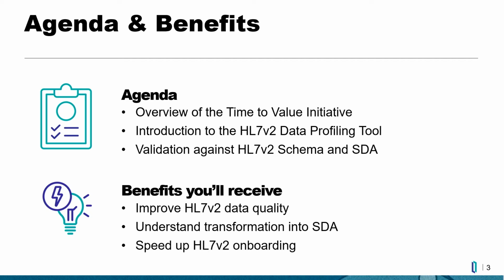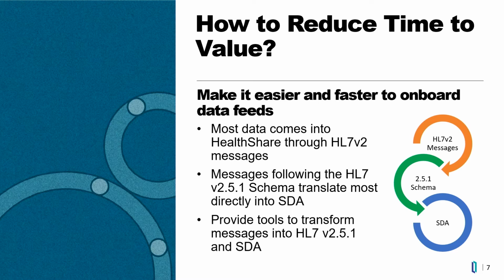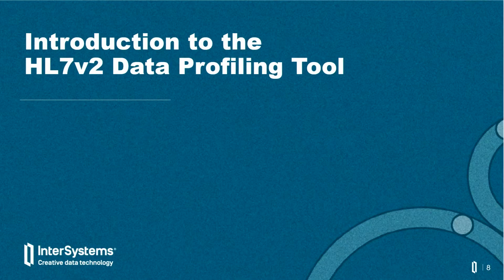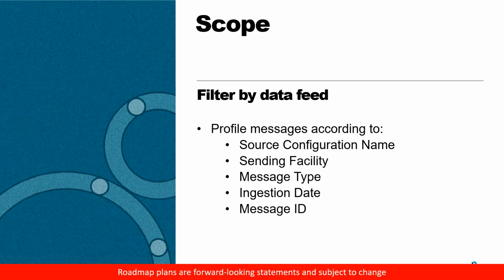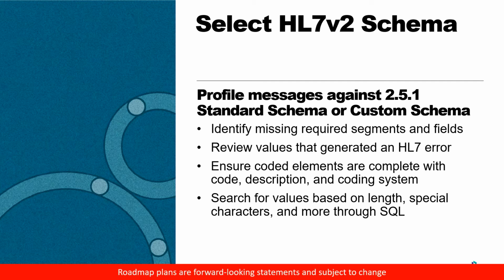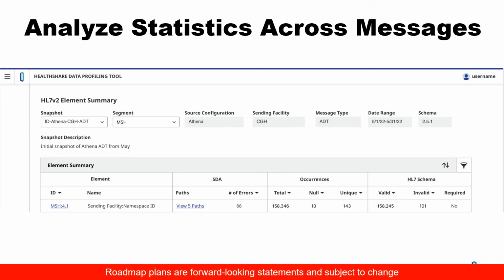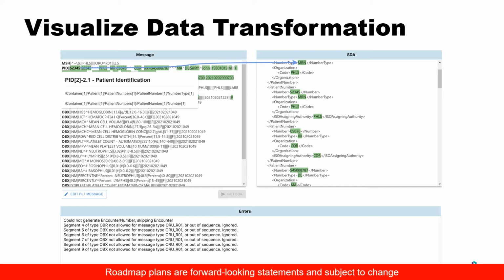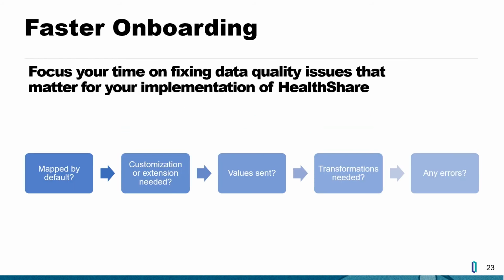Time to Value: Reducing the Time & Cost of Your Implementation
Learn about a new tool – HL7 v2 Data Profiling Tool – to help speed up onboarding of HL7 v2 data feeds by validating messages against standard schemas, custom schemas, and SDA.

🗣 Presenter: Leah Goddard, Product Manager, InterSystems

💬 Questions?